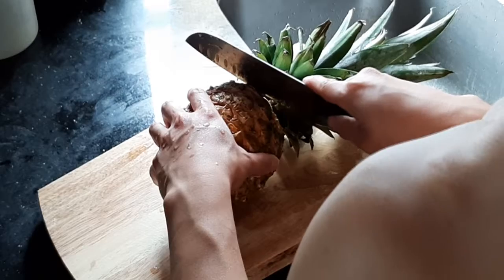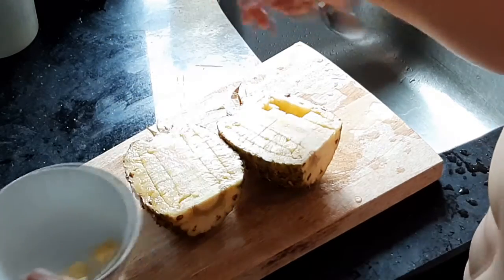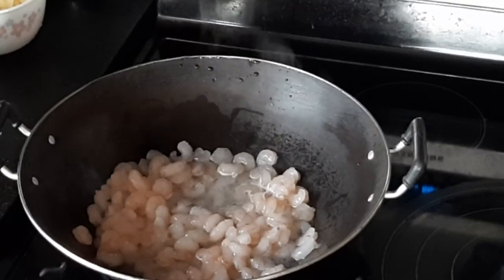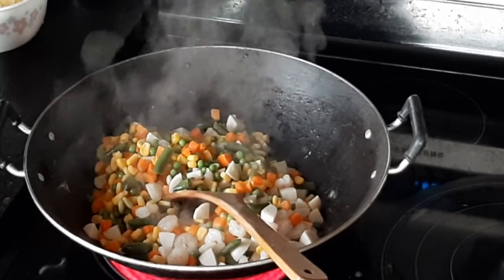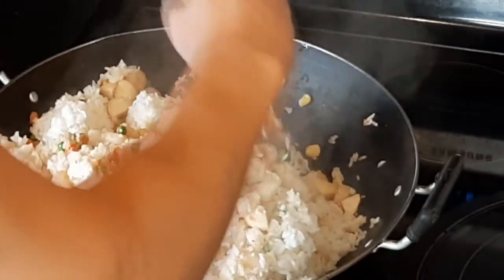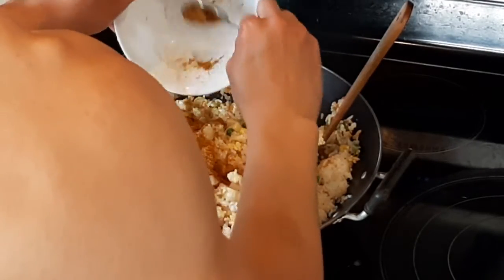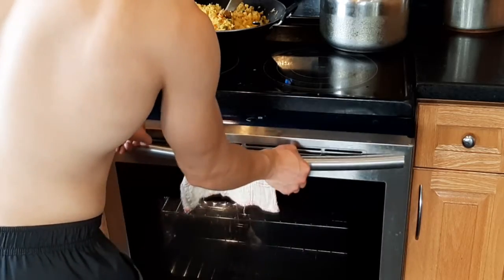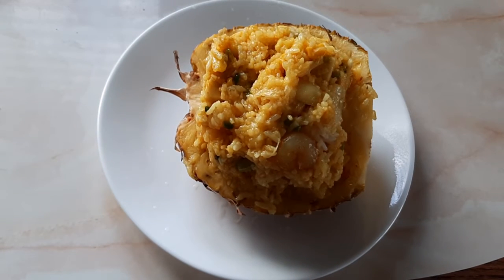Shokugeki No Soma (Food Wars) Pineapple Curry Fried Rice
Who doesn’t love fried rice! Fried rice is always healthy and simple to make, especially for meal prepping. However, I’ve been inspired by one of my favourite animes called Shokugeki no Soma, also known as Food Wars, to customize it. So the dish will be pineapple curry fried rice.

Keric Wu is a fitness trainer that constantly strives to lead a global movement towards a healthier lifestyle through exercising, self-development and healthy eating in various ways.

Today, Keric continues to expand his knowledge on physical activities and nutrition in order strengthen the self-development movement to help others become the best version of themselves.